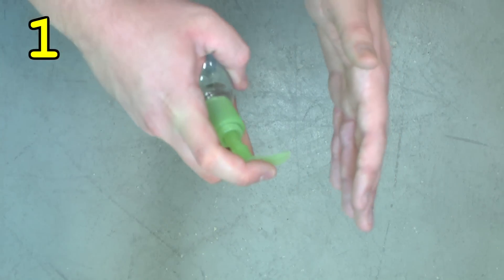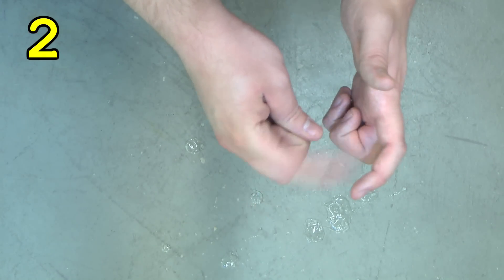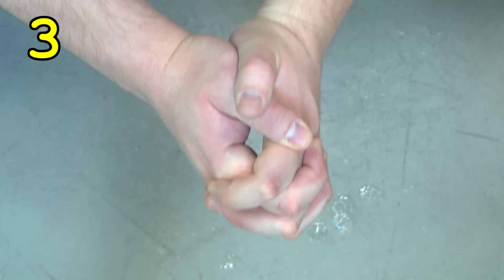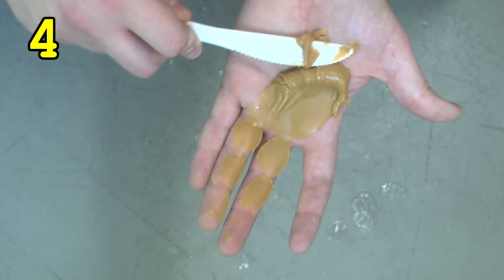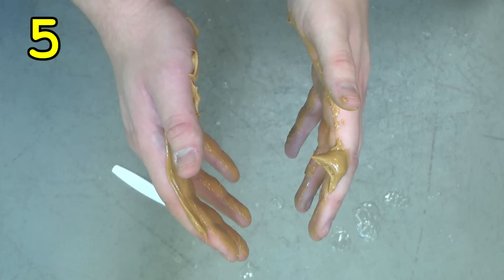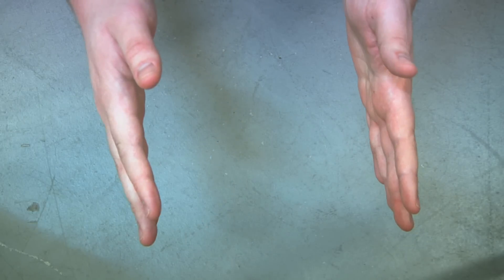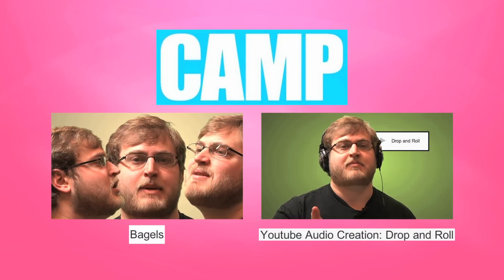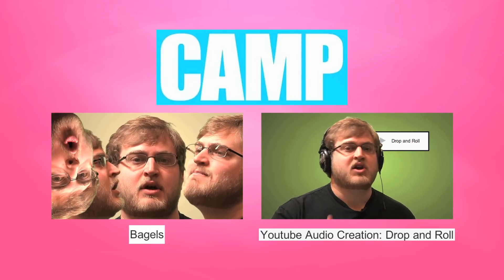How to Clap Your Hands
This is so Clapping.